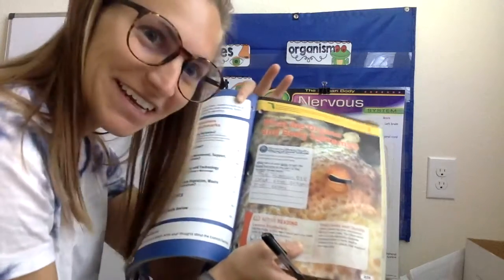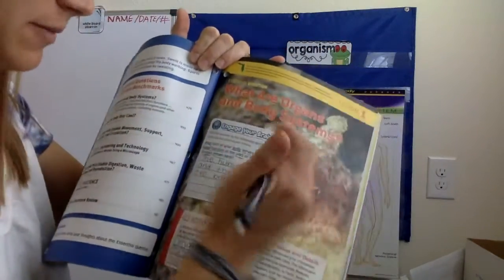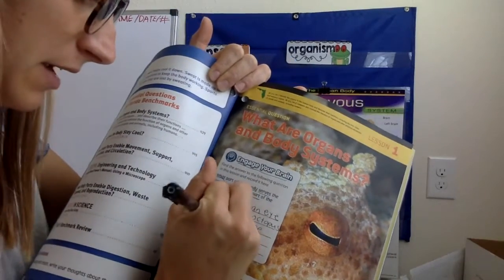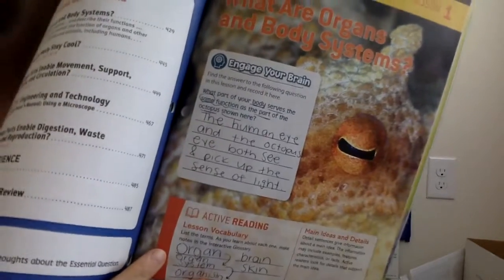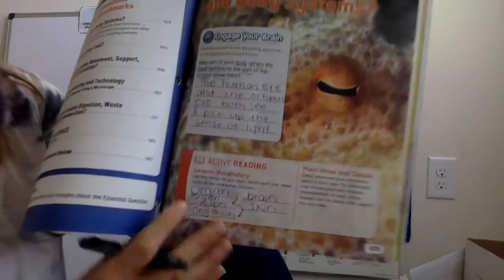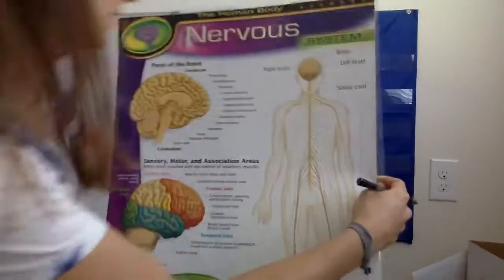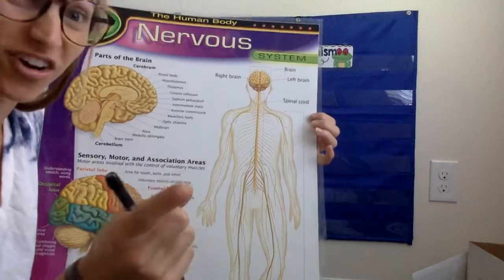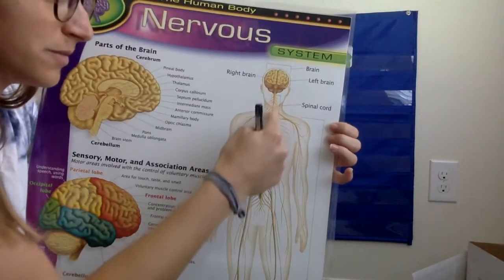March 30: Unit 9 Lesson 1 Pg. 429-433 Video Reading By Ms. Kujawa